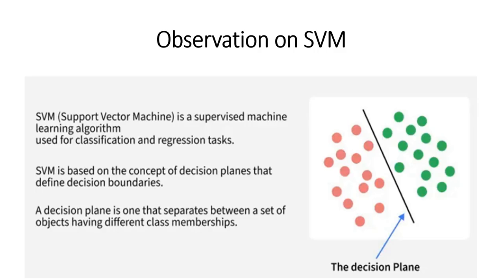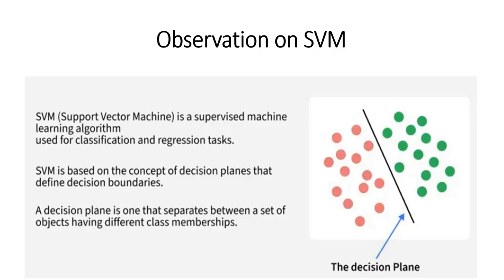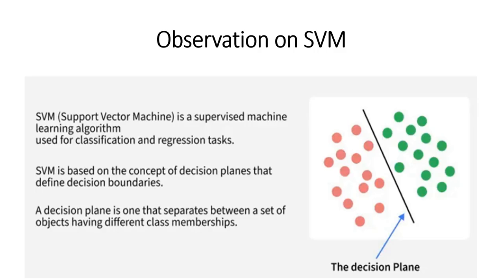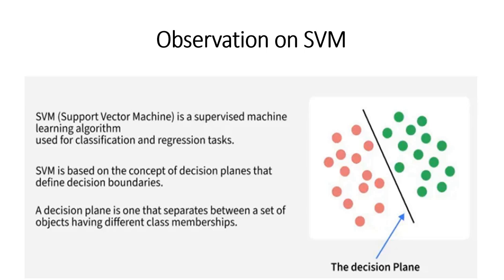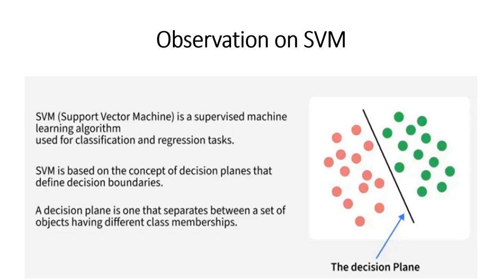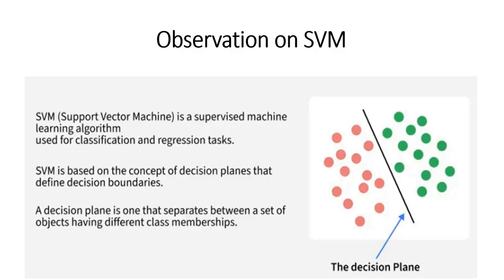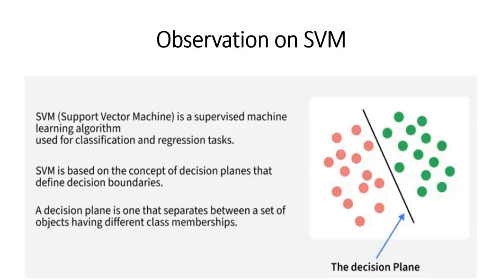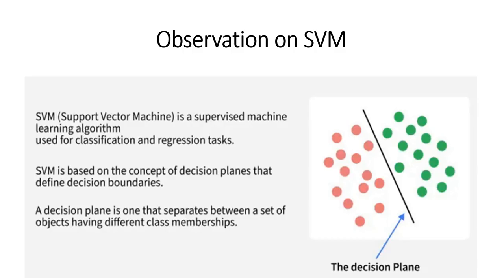Support Vector Machine Explained in 5 Minutes | Machine Learning Tutorial with Real-Life Examples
Support Vector Machine (SVM) Explained in Simple English | Machine Learning Tutorial
In this video, you'll learn Support Vector Machine (SVM), one of the most powerful supervised machine learning algorithms used for classification and regression. This beginner-friendly tutorial explains the concepts using simple language, visual examples, and real-world applications.
Whether you're a B.Tech, M.Tech, MCA, BCA, Data Science, Artificial Intelligence, or Machine Learning student, this lecture will help you understand SVM from the basics.
📚 Topics Covered:
• Decision Boundary (Decision Plane)
• Support Vectors
• Feature Space
• Spam Email Classification
• Credit Card Fraud Detection
• Medical Diagnosis
• Image Classification
• Advantages of SVM
• Real-Life Applications of SVM
🎯 Real-Life Examples Included
✔ Gmail Spam Detection
✔ Disease Classification
✔ Face Recognition
✔ Handwriting Recognition
👨‍🏫 This tutorial is ideal for:
• M.Tech Students
• Interview Preparation
• GATE Aspirants

First Year: -

Second Year:-

Third Year: -

Machine Learning-3

Fourth Year: -